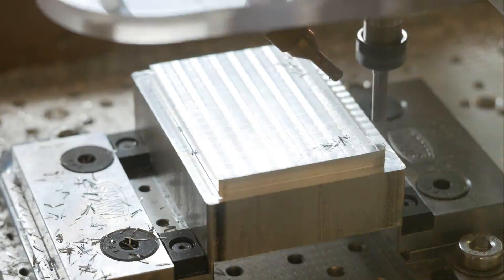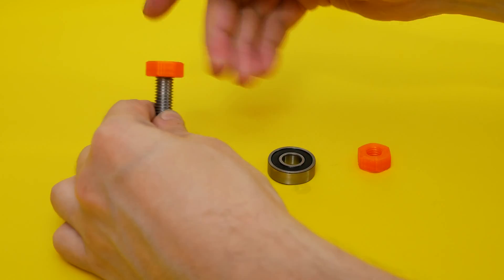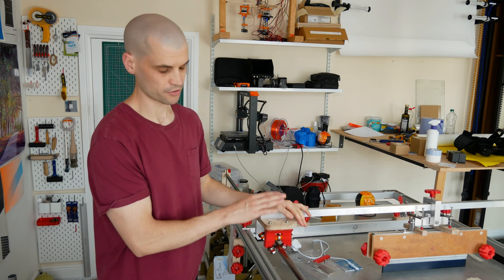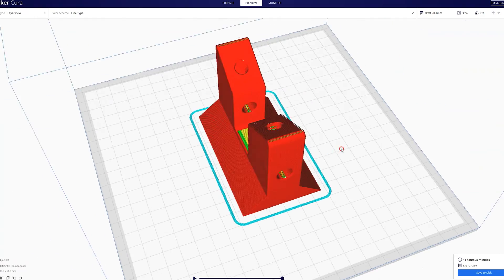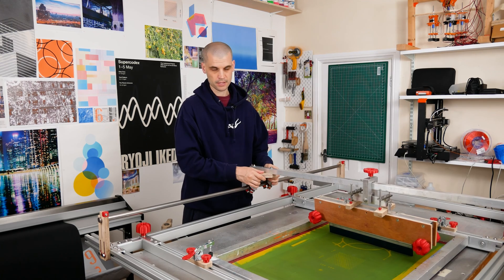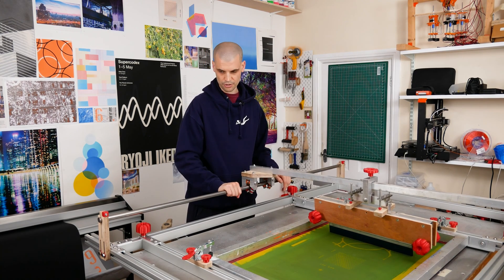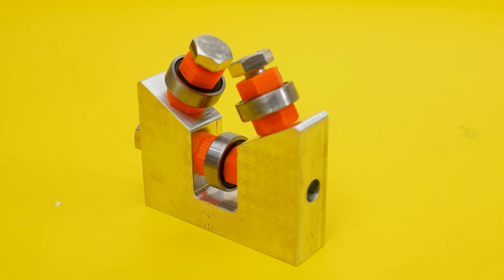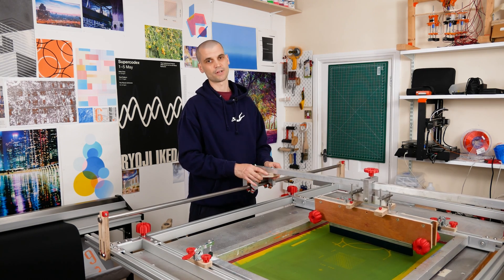Making a Linear Bearing Block for Screenprint Squeegee Arm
Today I'm upgrading my squeegee arm by replacing the linear bearing blocks with a diy version using 6000 series bearing.

0:00 Machining the aluminum linear bearing block
0:23 Using 3D Printed jig for mark-making
0:46 Putting together the bearing block
1:32 3D Printed bearing block vs Aluminium bearing block
3:02 Results

GEAR USED:
120CM QUICK SETUP SOFTBOX: (US) | (UK)